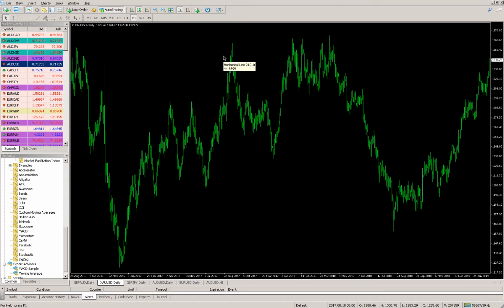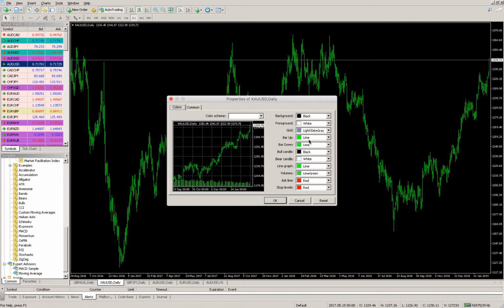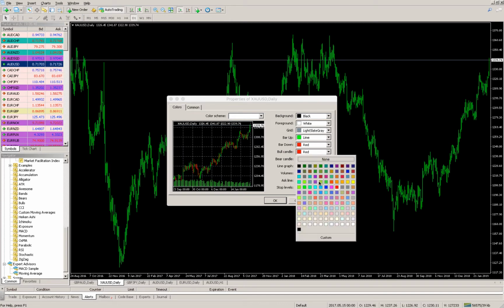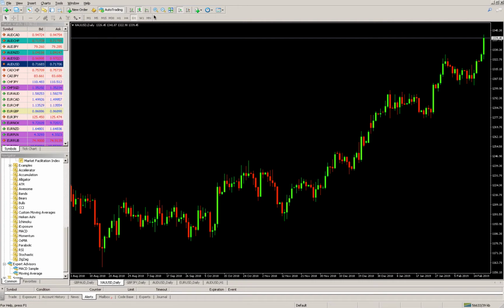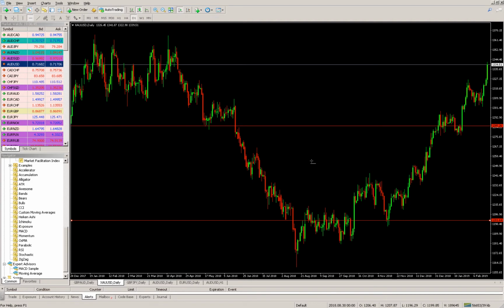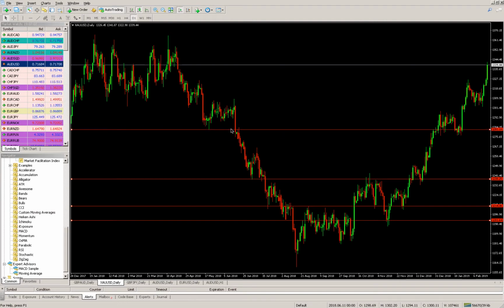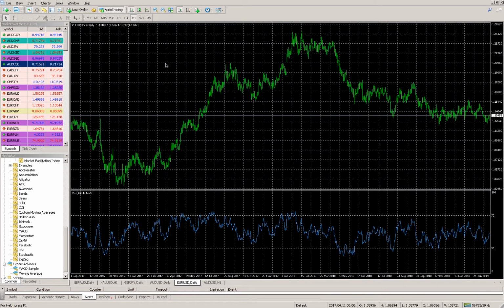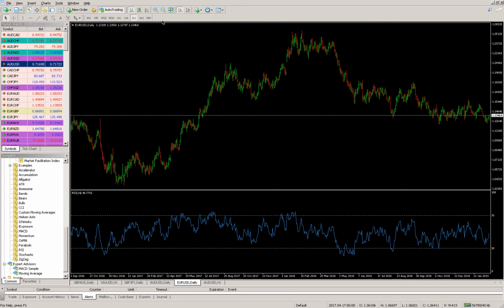Quick support and resistance training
In this video we will set trend lines on support and resistance